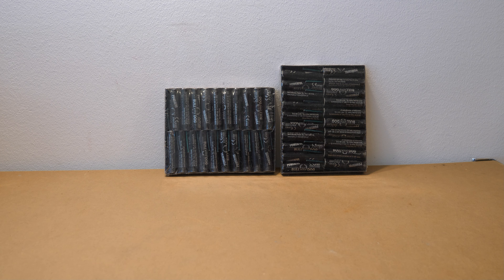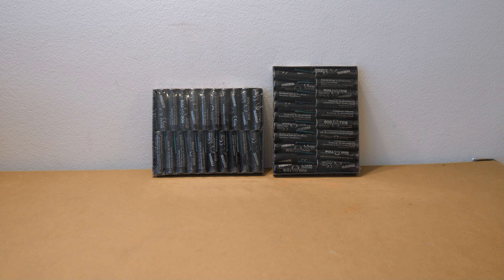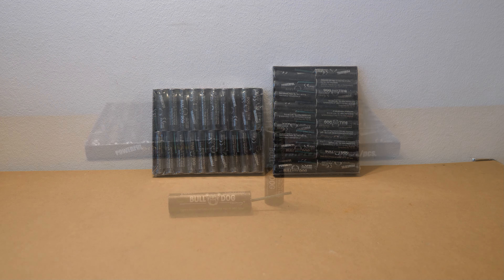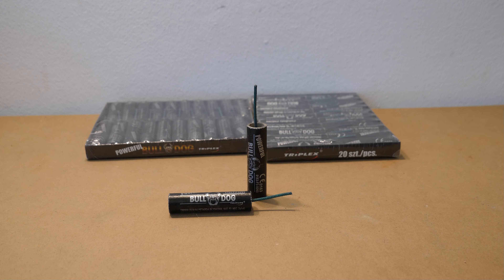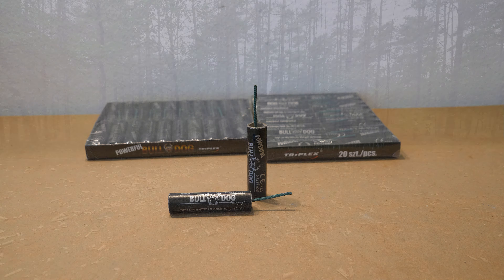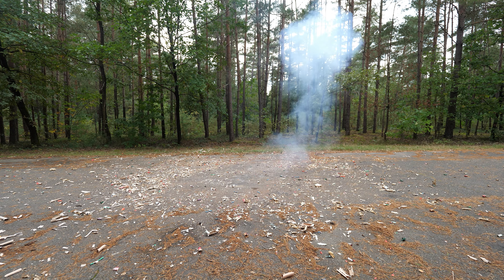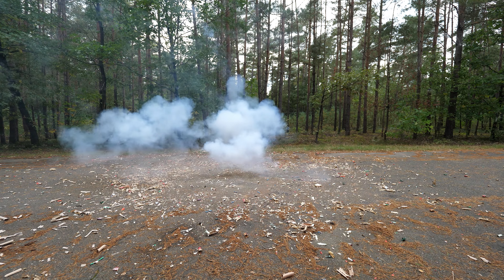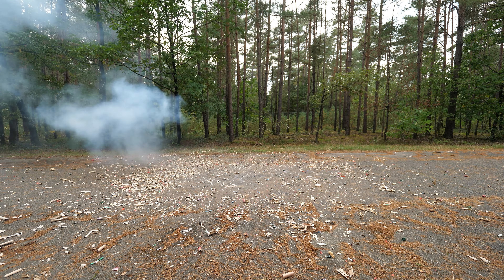Powerful Bulldog -Triplex F3 Blitzböller 2g Nem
Starkes Teil , aus aktueller Produktion .